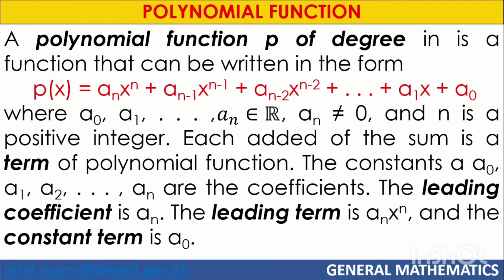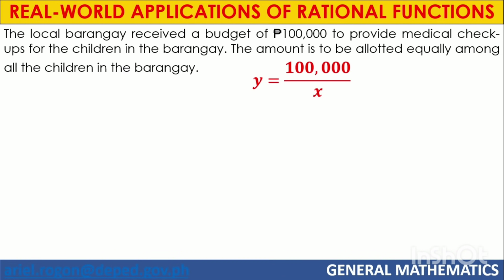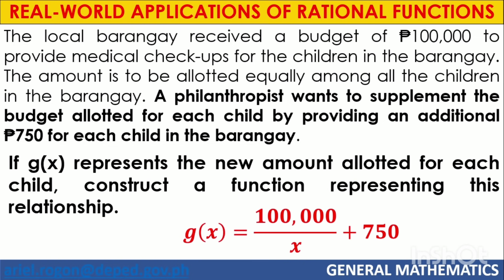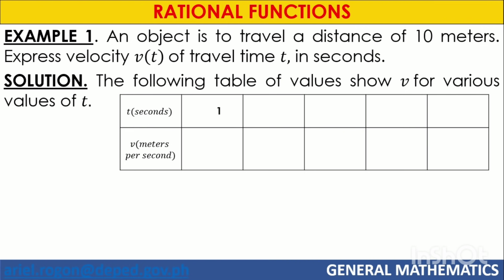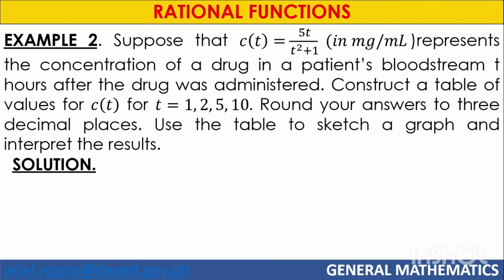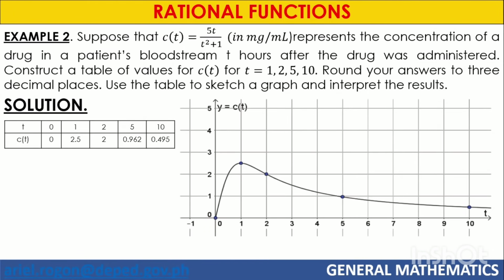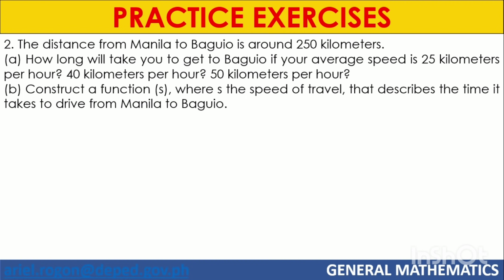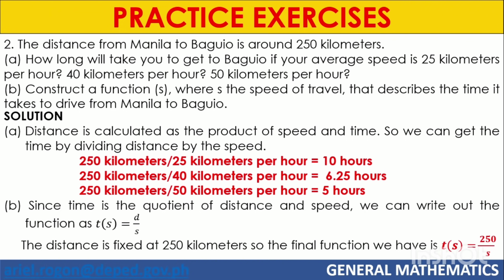REPRESENT REAL-LIFE SITUATIONS USING RATIONAL FUNCTIONS || GRADE 11 GENERAL MATHEMATICS Q1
‼️FIRST QUARTER‼️

🟣 GRADE 11: REPRESENT REAL-LIFE SITUATIONS USING RATIONAL FUNCTIONS